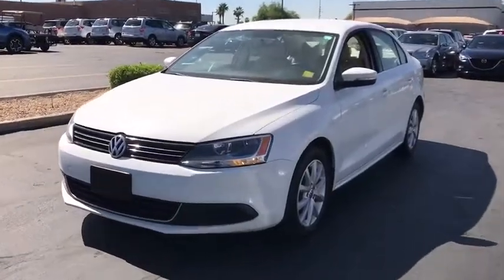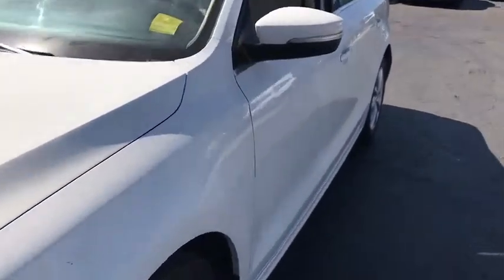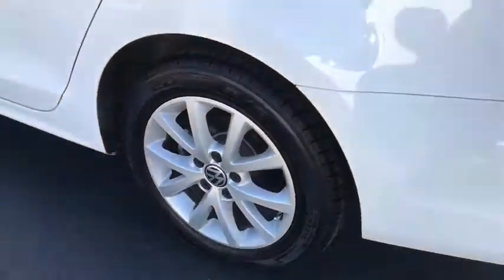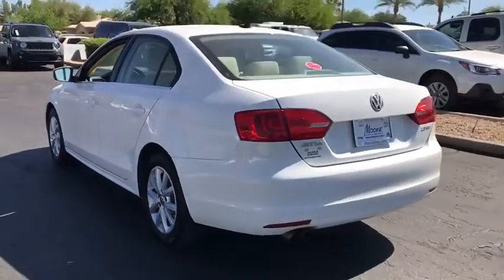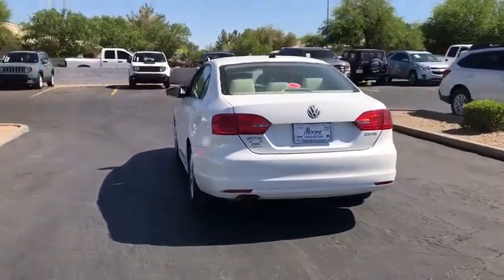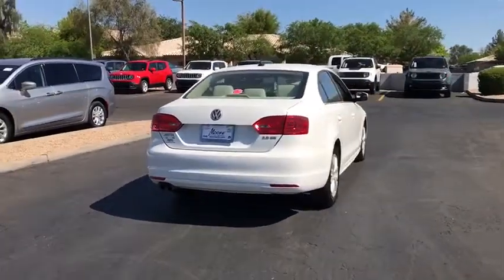2013 Volkswagen Jetta Sedan Peoria, Surprise, Avondale, Scottsdale, Phoenix, AZ 46784A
White [LISTING TYPE] 2013 Volkswagen Jetta Sedan available in Peoria, Arizona at Moore Chrysler Jeep. Servicing the Surprise, Avondale, Scottsdale, Phoenix, AZ area.
2013 Volkswagen Jetta Sedan SE w/Convenience - Stock#: 46784A - VIN#: 3VWDP7AJ4DM210243